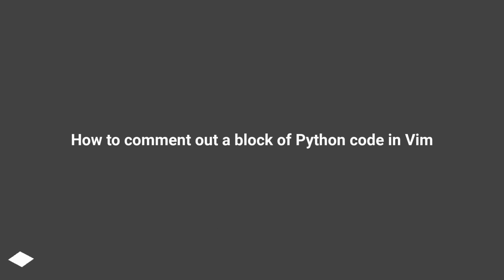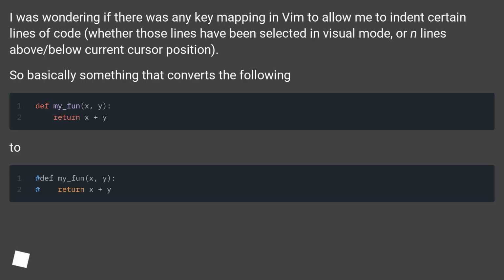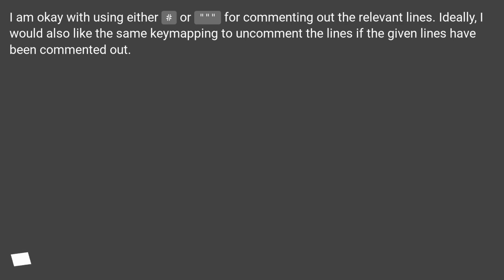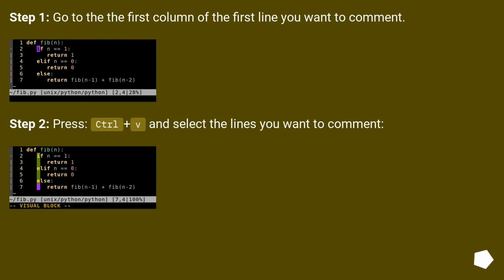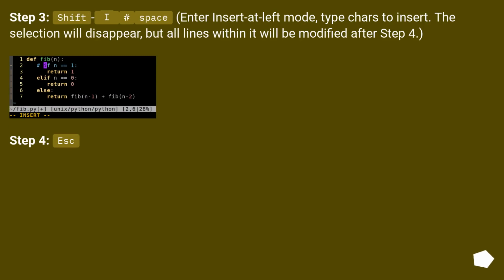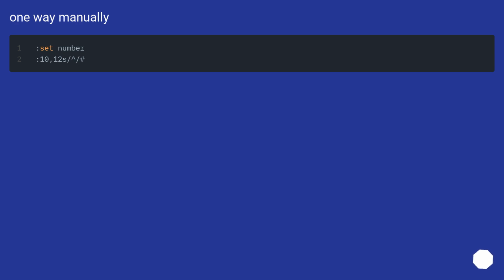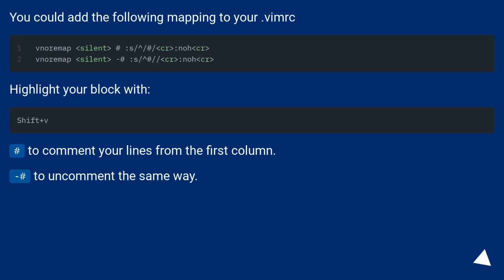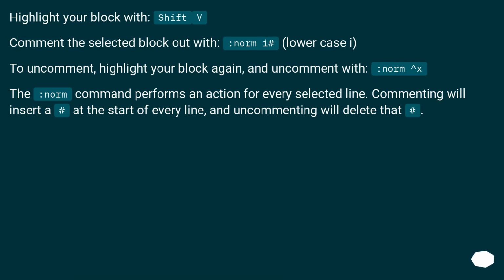How to comment out a block of Python code in Vim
Chapters
00:00 Question
00:54 Accepted answer (Score 442)
01:42 Answer 2 (Score 79)
01:54 Answer 3 (Score 57)
02:17 Answer 4 (Score 35)
02:52 Thank you